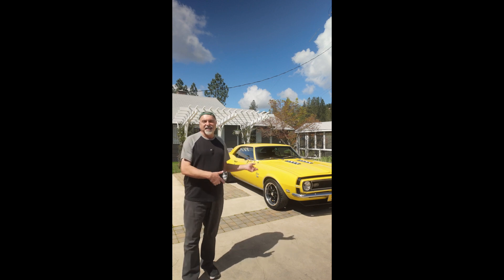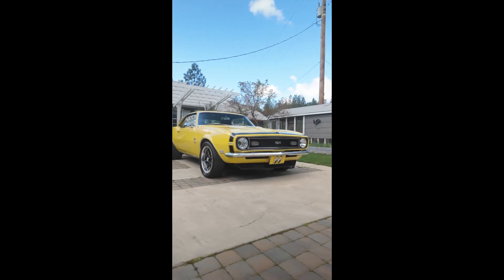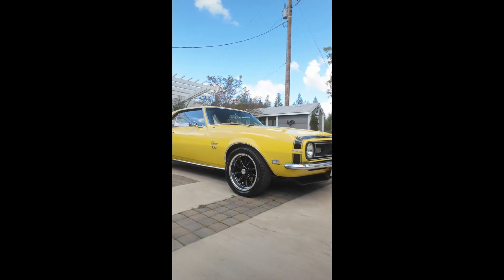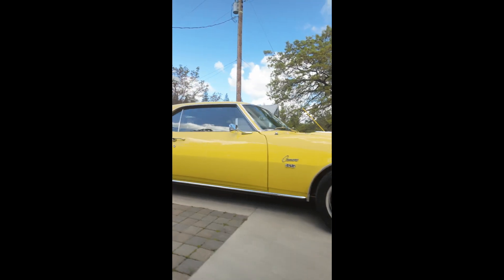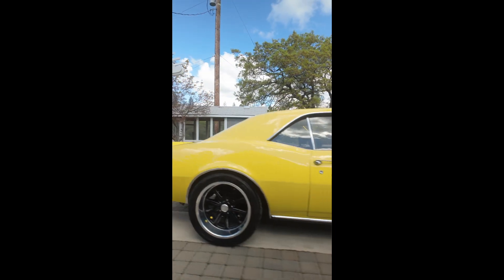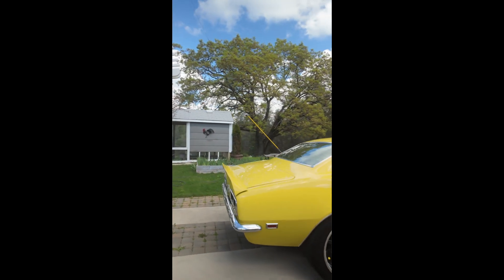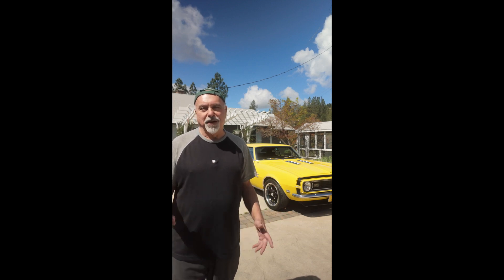Customer Dave Losko's Review on Global West Suspension for his 1968 Camaro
Customer Dave Losko sent in this video and we really appreciate the recognition and feedback. Was really nice meeting Dave and Pat Lasko at our shop. They put together a beautiful 1968 Chevy Camaro.